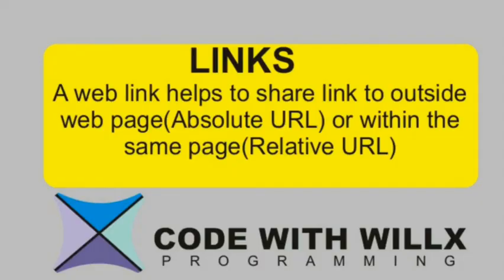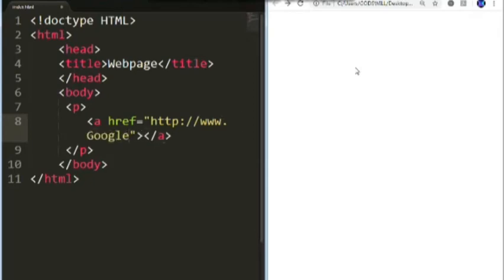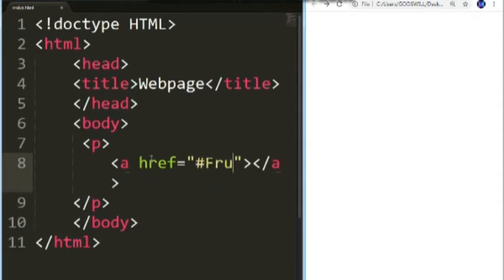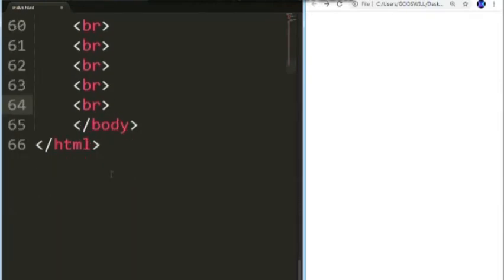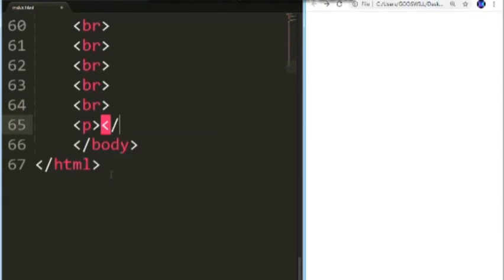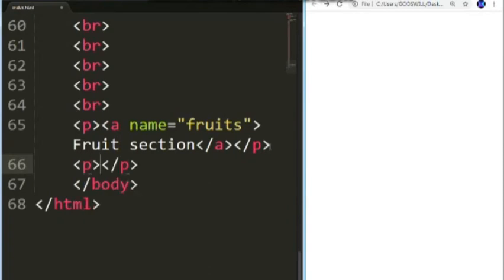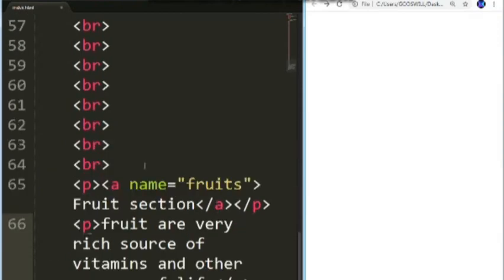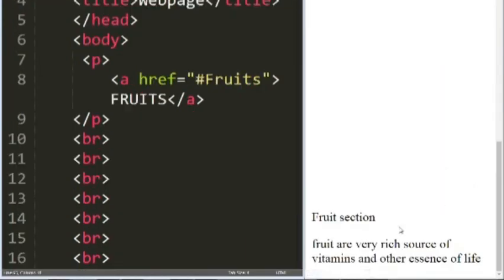HTML link tag tutorial || Lesson 7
This is Day #7 of code with willx and today we'll be teaching on creation of link within and without your web page

if you had missed any of my lessons
here are the links from day 1

content of this video should not be reproduce or reposted. copyright